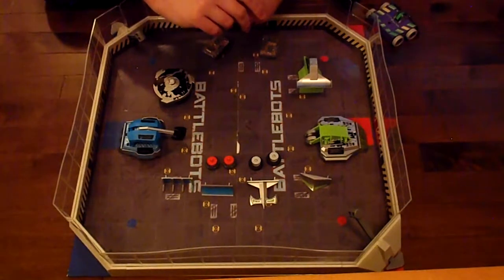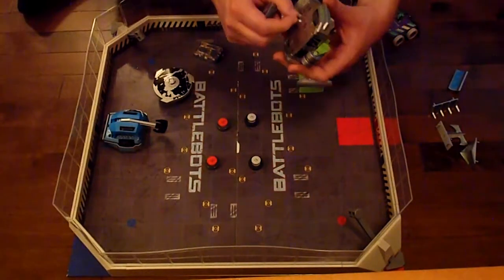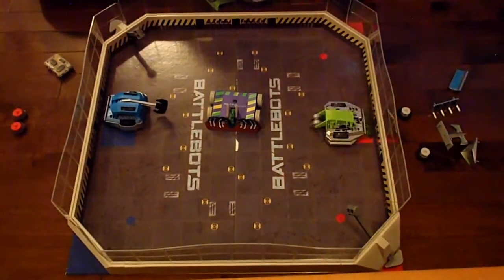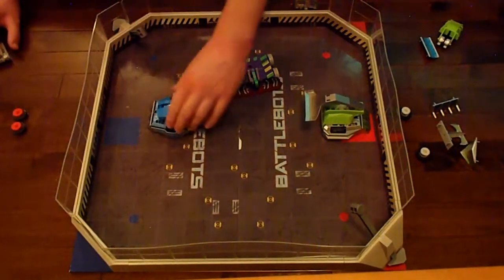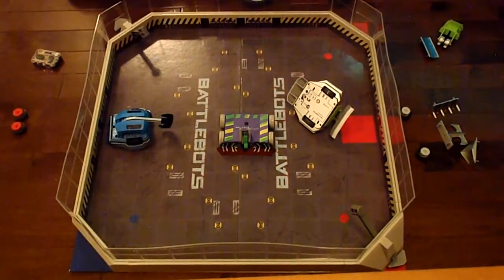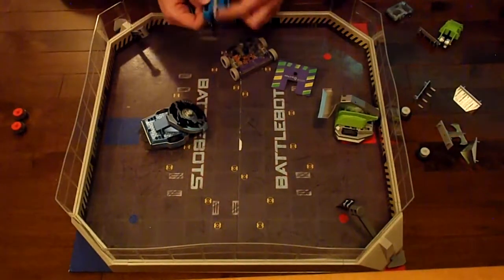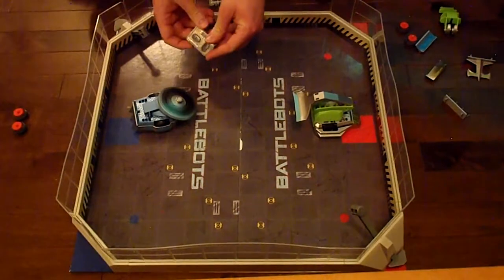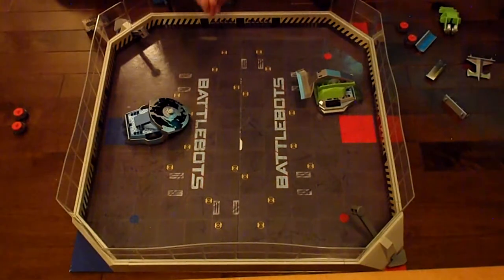Worldly Reviews: Hexbug Battlebots Build Your Own Bot Kits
Happy New Year everyone! Here's a review on a pair of battlebot kits I received on Christmas and i enjoy them. I want Son of Whyachi, Warhead and Lock-Jaw!